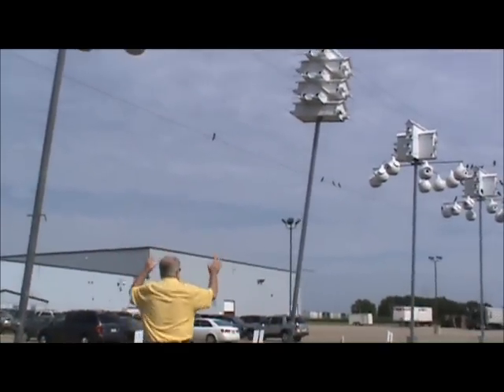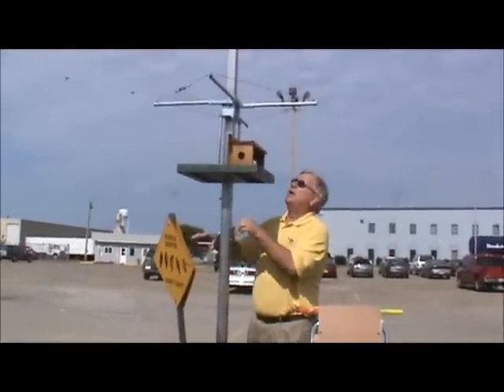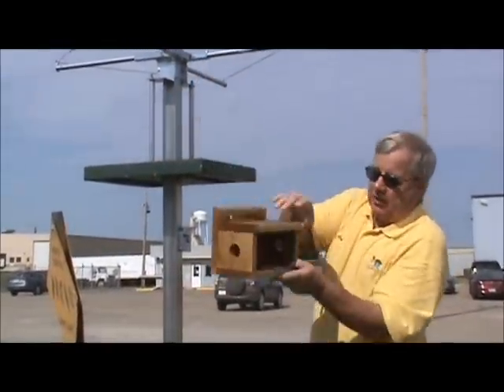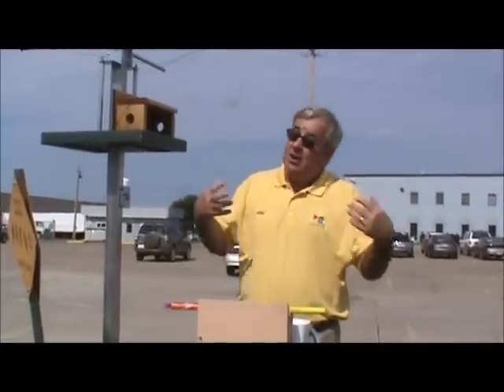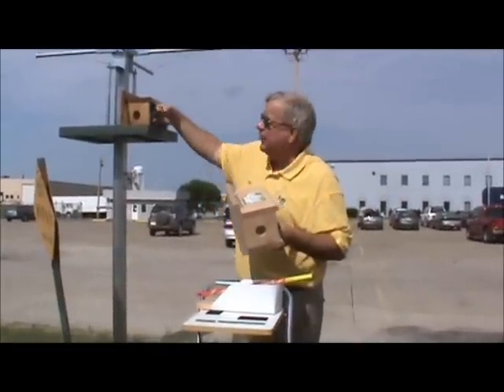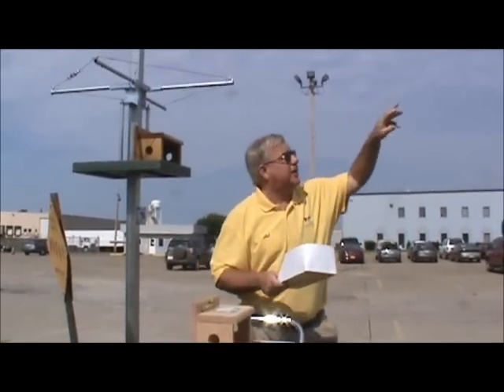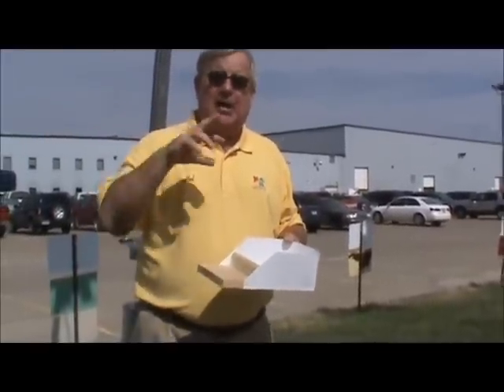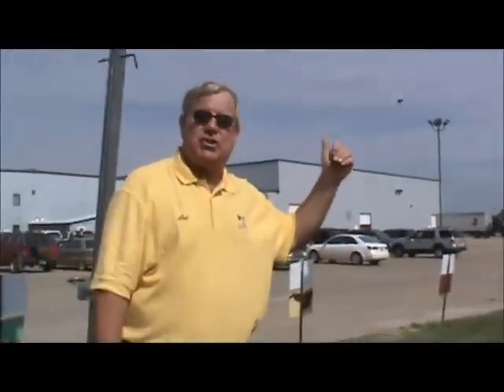Purple Martins - Saying Good Bye